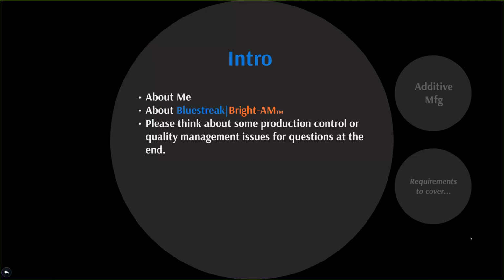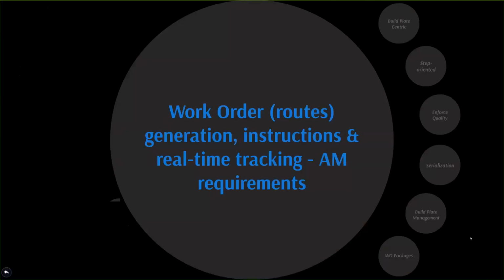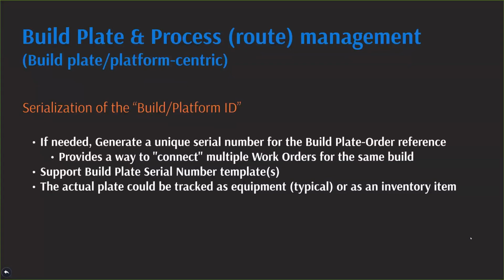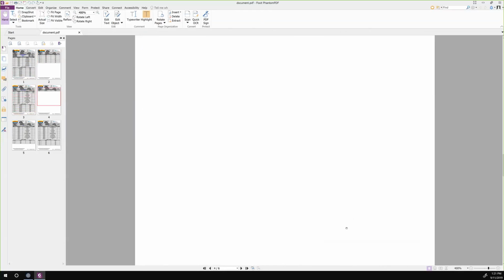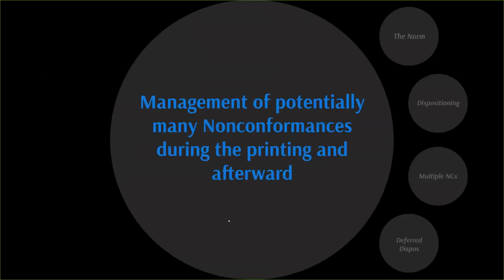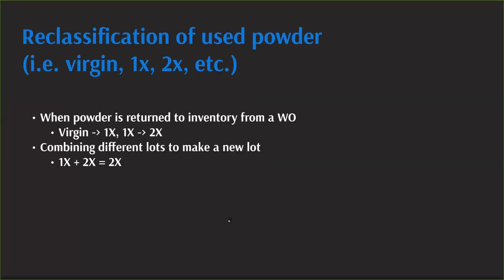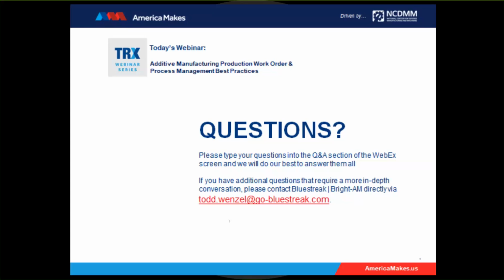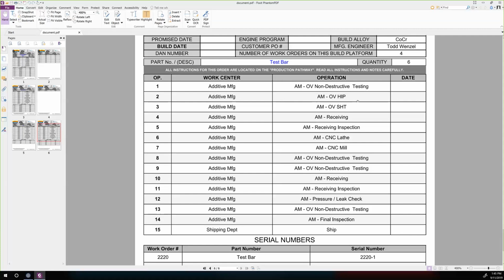TRX Webinar: Additive Manufacturing Production Work Order & Process Management Best Practices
This educational presentation will help an organization as they begin mass-producing Parts in their AM production facility; after the design phase has been completed. It includes best practices for Work Order entry all the way up to shipping the completed parts. It will include lessons learned after working with AM production facilities (in the U.S. and other countries) for the past several years. Every AM production facility has their own unique problem areas, production issues and headache-causing events once a Work Order has been received for producing additively manufactured Parts. Additionally, some Part-builds come with stringent specification (and compliance) requirements that must be adhered to.

As products are being designed, made and used in new ways, Additive Manufacturing production facilities are all working towards continuous improvement in each operational step within their predefined AM production processes, as well as more complete documentation (especially in aerospace and medical applications). Time will also be spent discussing real-time job tracking, and individual Part tracking as Parts that were created on the same build plate with different serial numbers may progress throughout the production facility processing steps in different ways and in a different processing order, in some cases.